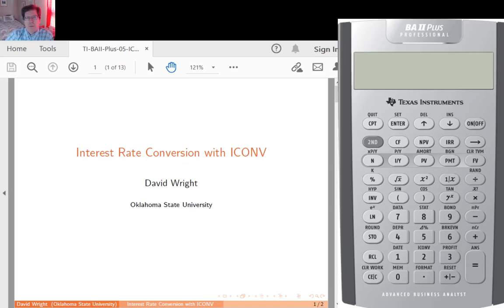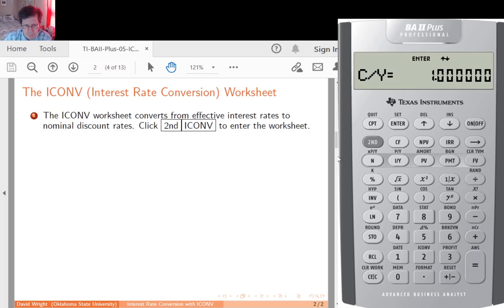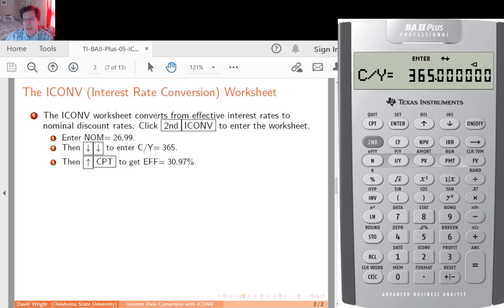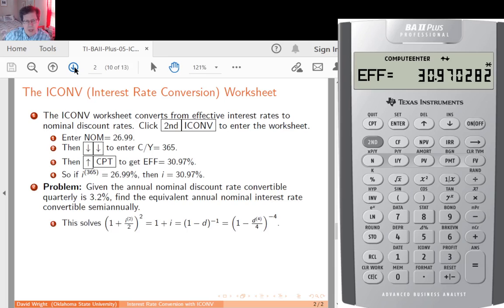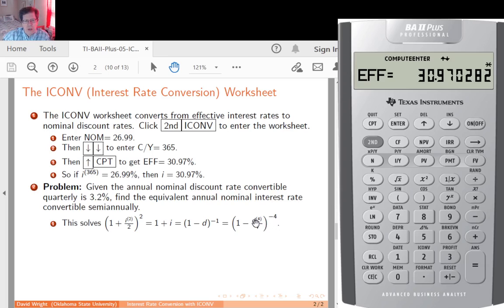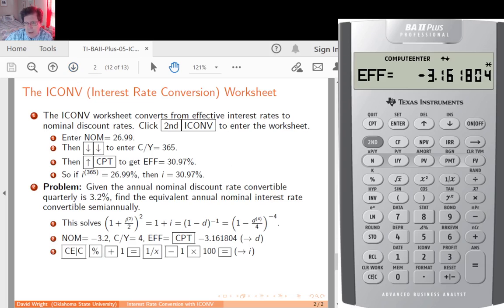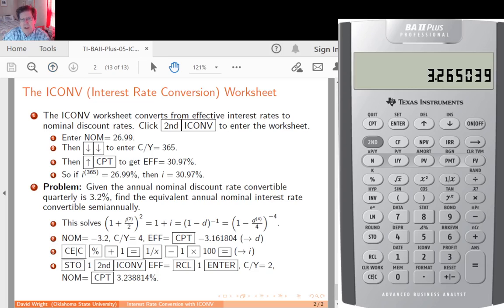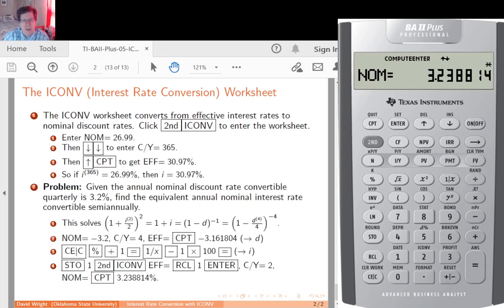TI BAII Plus 05 ICONV